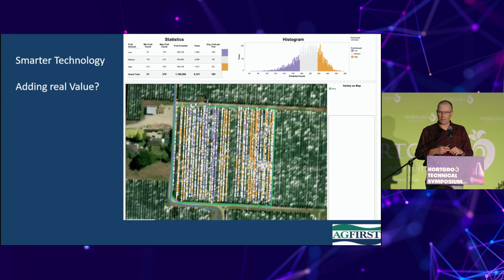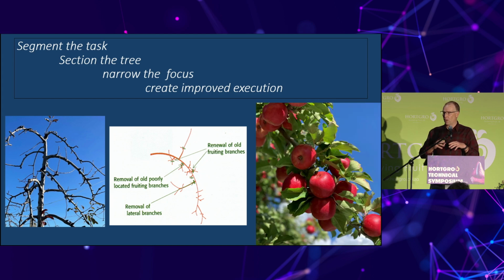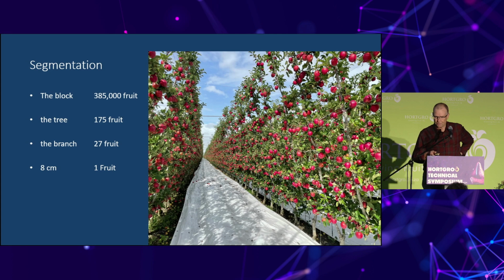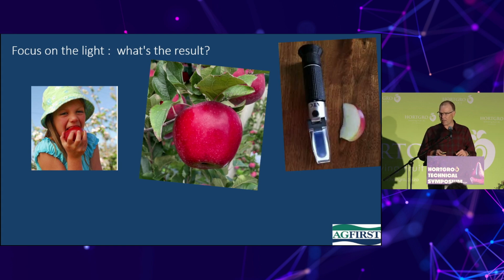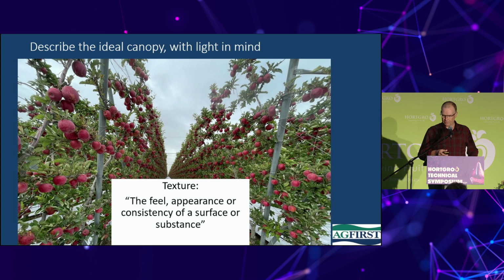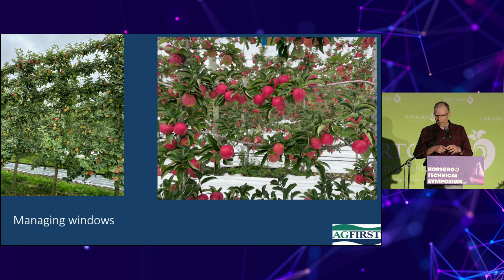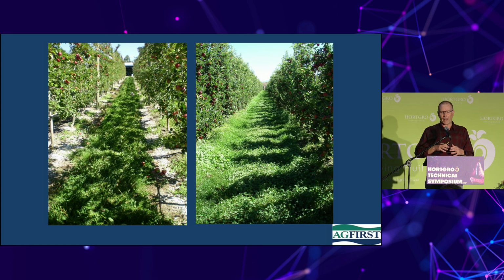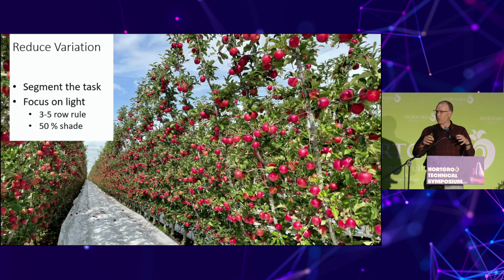Craig Hornblow | How to maximize fruit quality and reduce variability for maximum profits